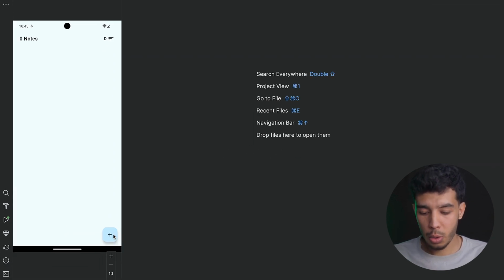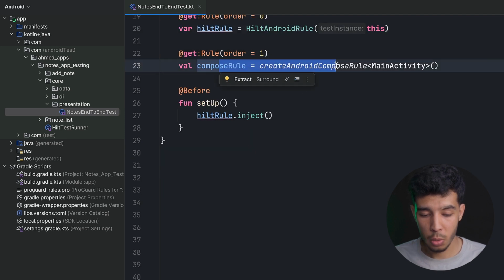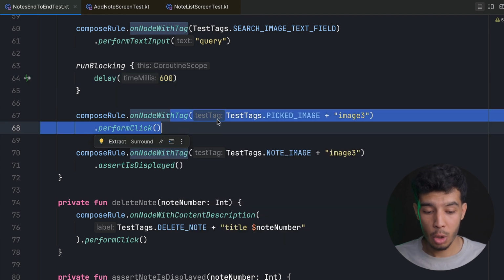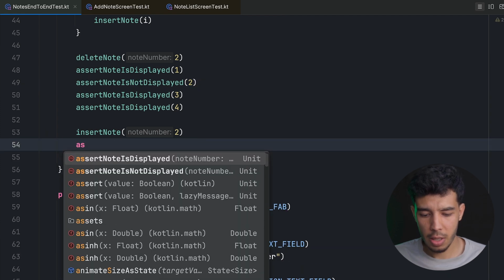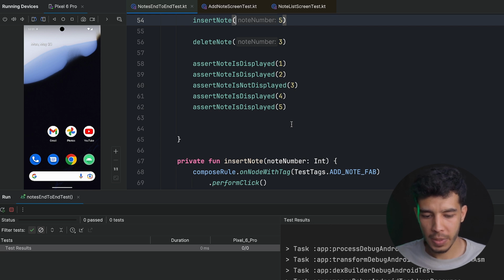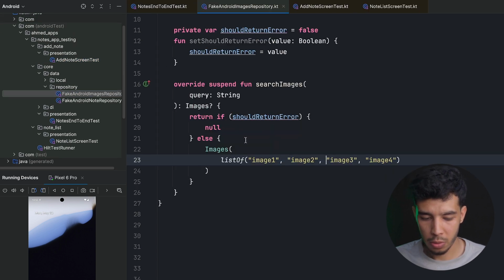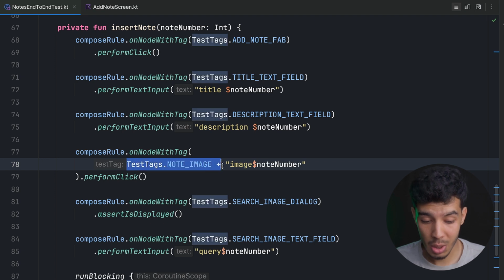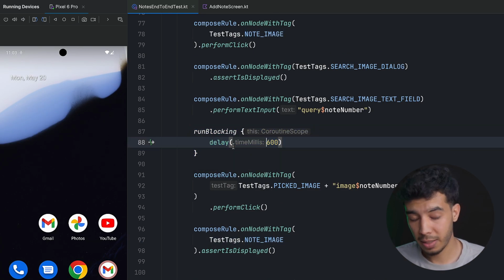Build An MVI Notes App (9. End To End Test) - Testing in Android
The last video of building a clean architecture notes app for the Android Testing playlist.
In this video we will write an End-To-End test that simulates a full user work flow for the app to make sure everything works well.

The course will always be updated and you will have all time access to!